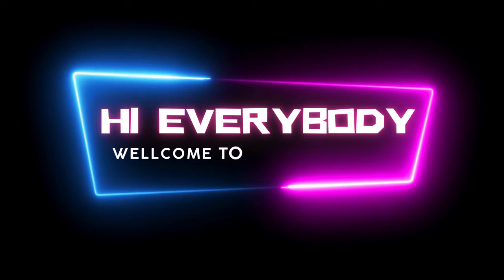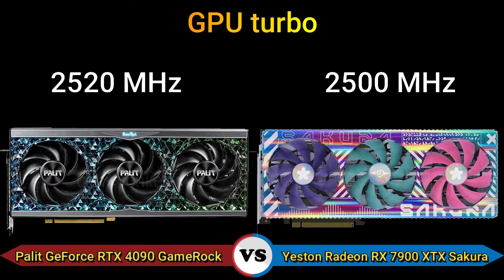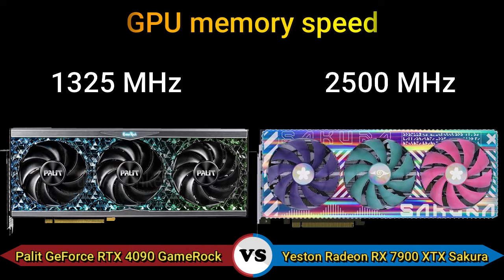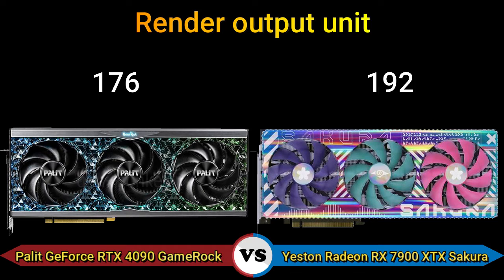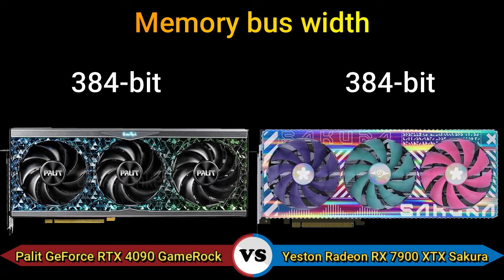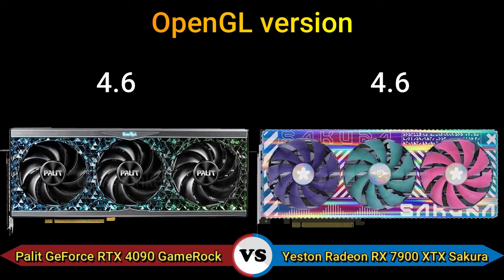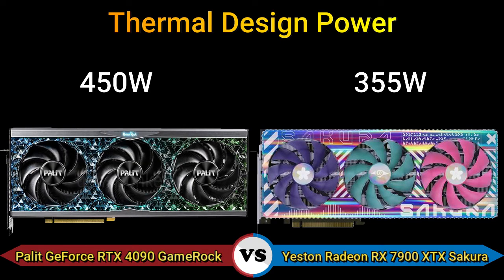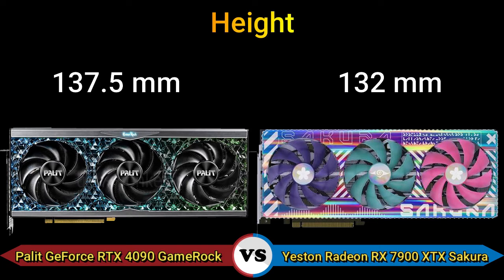Palit GeForce RTX 4090 Game Rock vs Yeston Radeon RX 7900 XTX Sakura GPU Review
RX 7900 XTX vs RTX 4090 - Test in  Games
Radeon RX 7900 XTX vs. GeForce RTX 4090, GeForce Premium
AMD Radeon RX 7900 XTX Review & GPU Gaming, Thermals, Power, & Noise